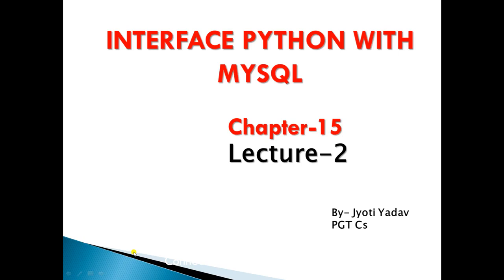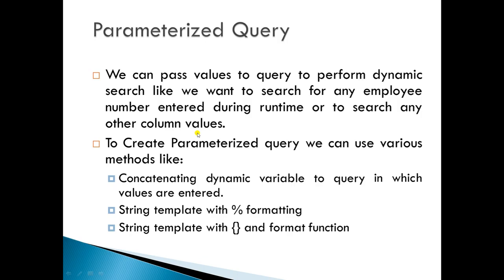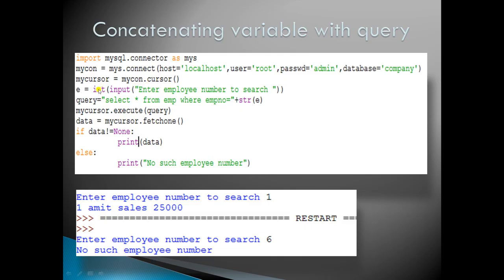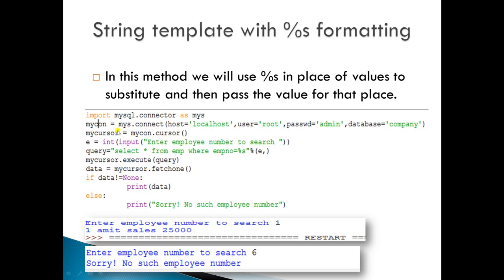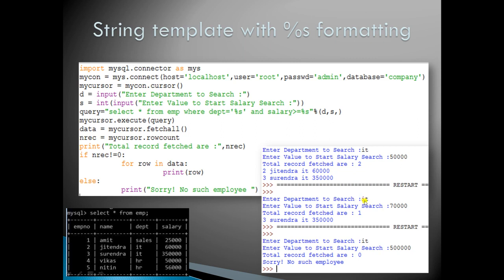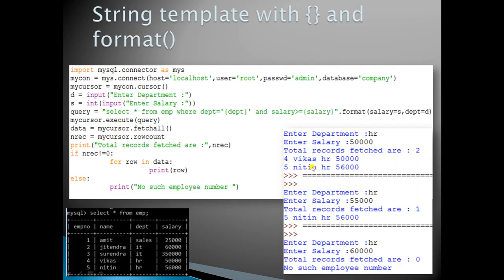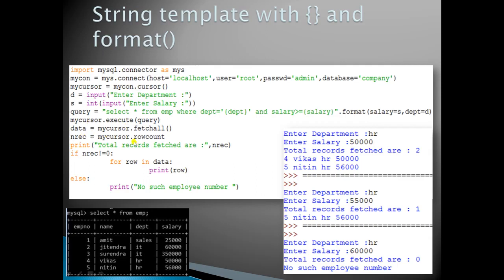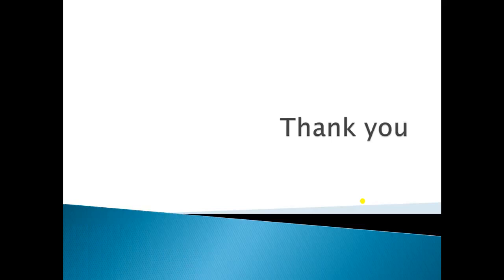Class - 12, Day - 97, Computer Science, Ch - 15 interface python with MYSQL, lec -2